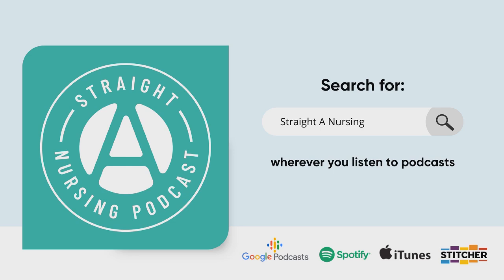What You Need to Know About Diabetes: Episode 2 | Straight A Nursing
Hands-down, diabetes is probably THE most common comorbidity you’ll see in the hospital setting. Understanding the two “big daddy” diabetes complications should help you take care of these very sick patients. DKA (diabetic ketoacidosis) and HHS (hyperglycemic hyperosmolar syndrome) are deadly serious conditions that require a diligent RN and a solid grasp of the pathophysiology and treatment plans.Hands-down, diabetes is probably THE most common comorbidity you’ll see in the hospital setting. Understanding the two “big daddy” diabetes complications should help you take care of these very sick patients. DKA (diabetic ketoacidosis) and HHS (hyperglycemic hyperosmolar syndrome) are deadly serious conditions that require a diligent RN and a solid grasp of the pathophysiology and treatment plans.